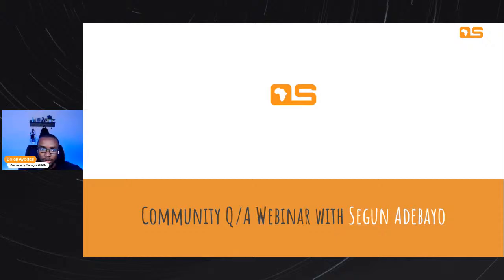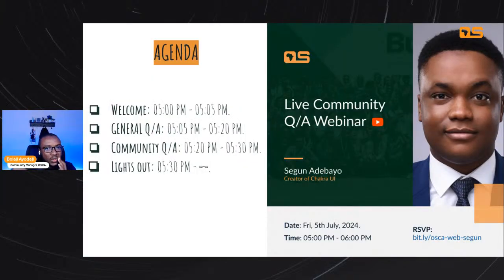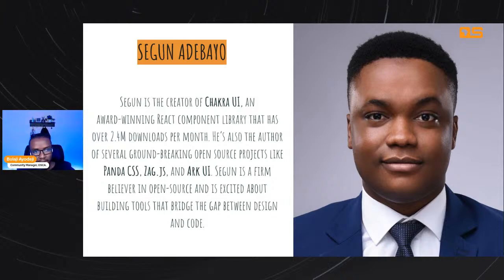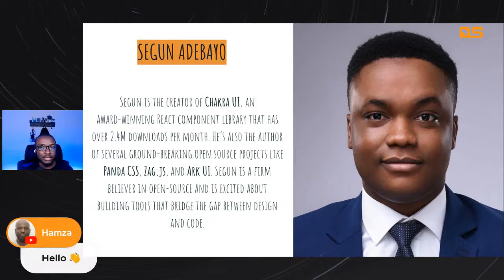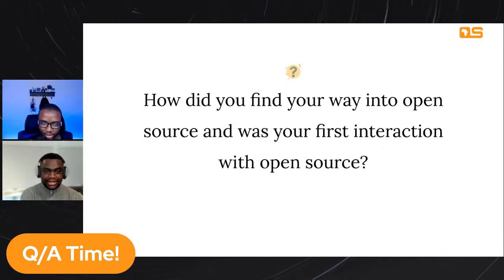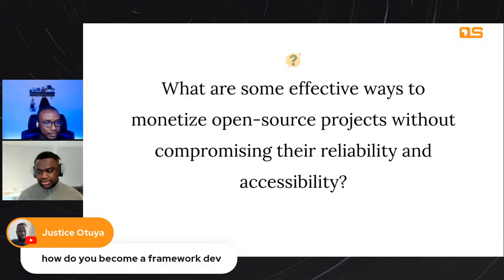OSCA Community Q/A Webinar with Segun Adebayo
Join us for another community webinar with one of our own Segun Adebayo, where we get to talk all about open source and more open source!! Segun is the creator of Chakra UI, an award-winning React component library that has over 2.4M downloads per month. He’s also the author of several ground-breaking open-source projects like Panda CSS, Zag.js, and Ark UI. Segun is a firm believer in open source and is excited about building tools that bridge the gap between design and code.